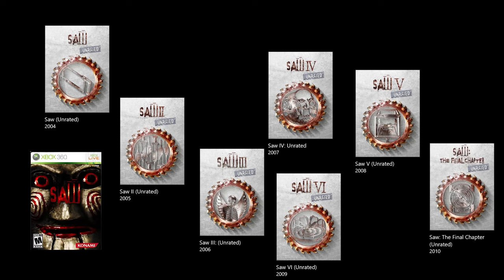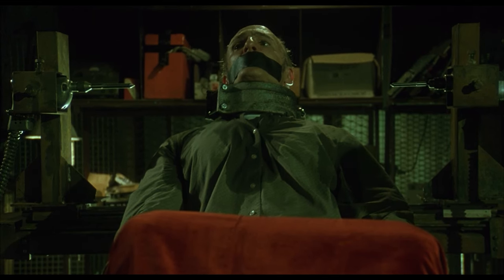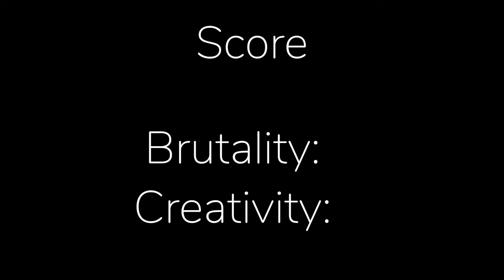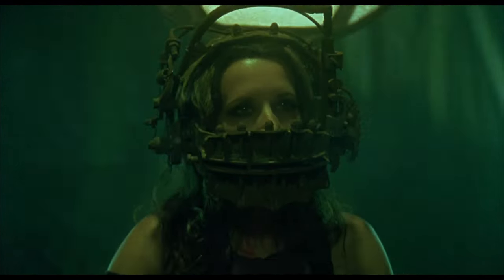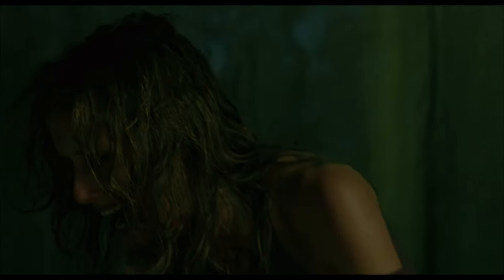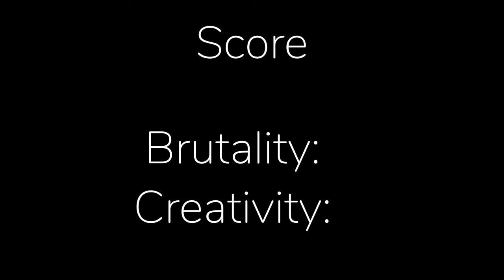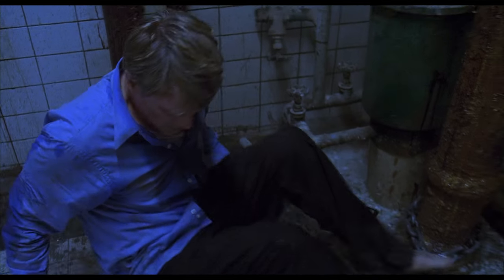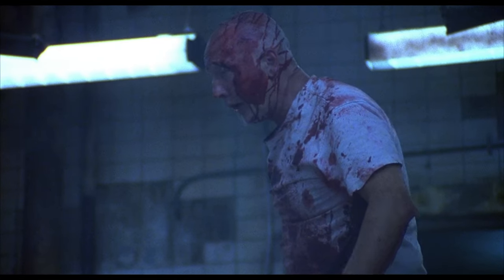Saw Movie Traps - Ranked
Ranking the traps from the first Saw film. Let me know what you think are the most brutal traps from the movie.

0:00 - Intro
1:08 - The Drill Chair
1:49 - The Shotgun Hallway
2:16 - Razor Wire Maze
3:16 - Reverse Bear Trap
4:21 - Flammable Jelly
5:10 - The "Bathroom"

SAW stars:

Cary Elwes . . . . Dr. Lawrence Gordon
Leigh Whannell . . . . Adam Stanheight
Danny Glover . . . . Detective David Tapp
Ken Leung . . . . Detective Steven Sing
Dina Meyer . . . . Kerry
Mike Butters . . . . Paul Leahy
Paul Gutrecht . . . . Mark Wilson
Michael Emerson . . . . Zep Hindle
Benito Martinez . . . . Brett
Shawnee Smith . . . . Amanda Young